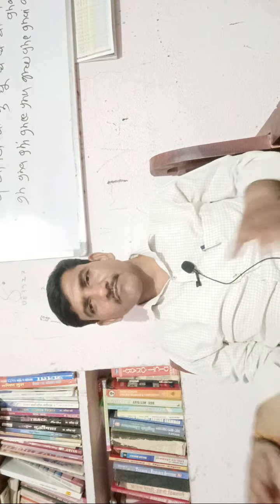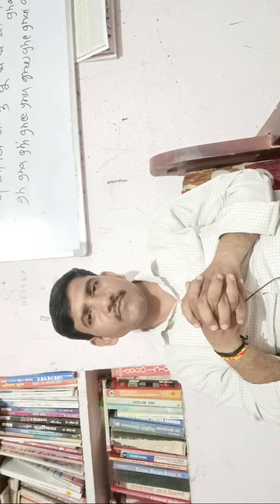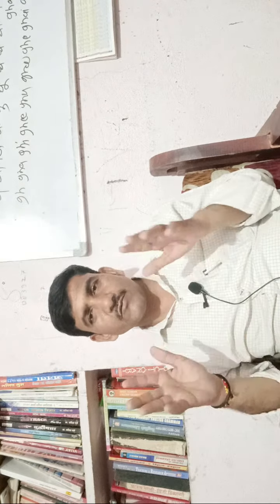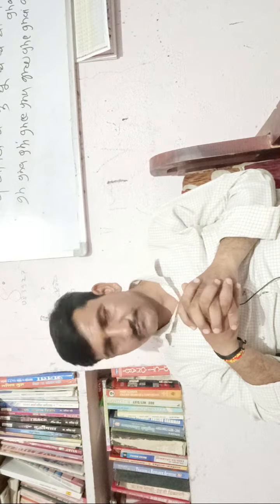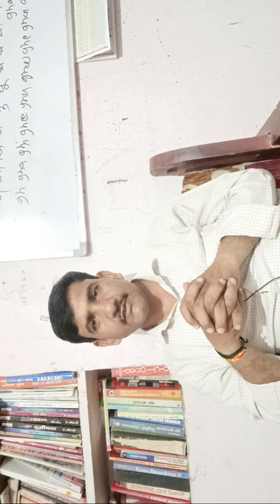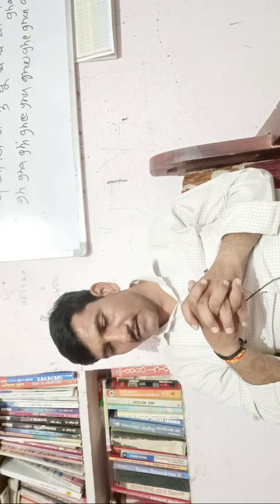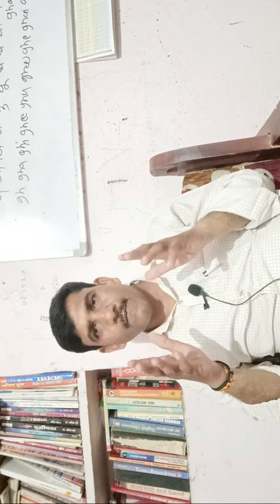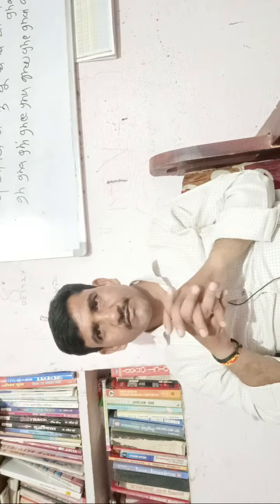//Walk a little slower // 9 th Standard Poem.